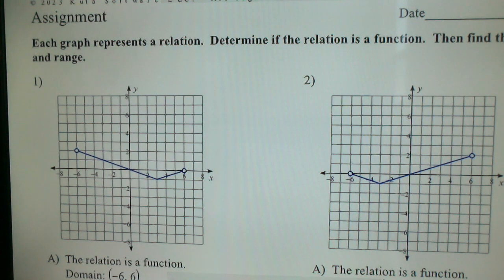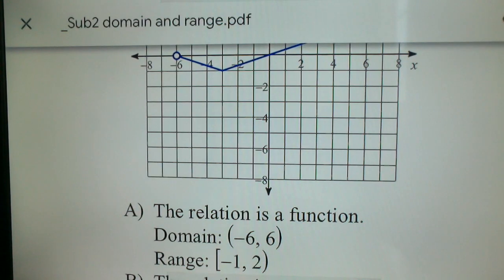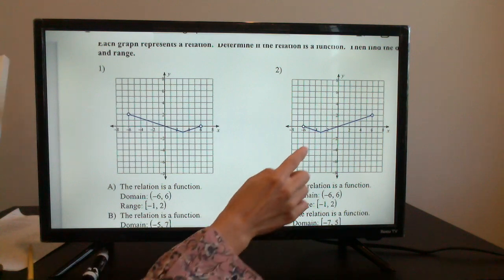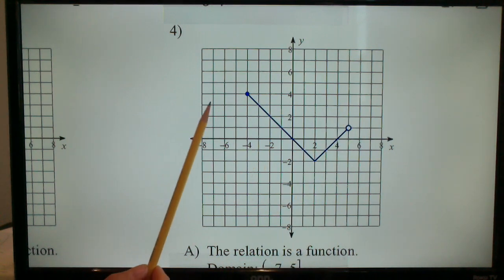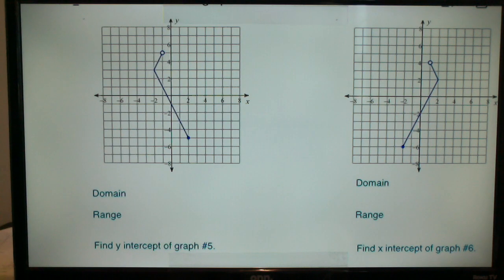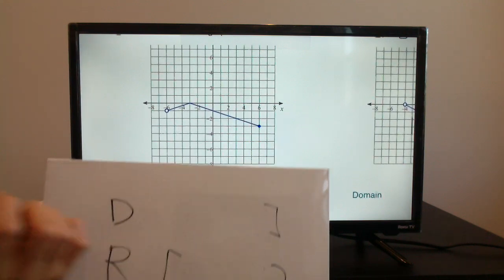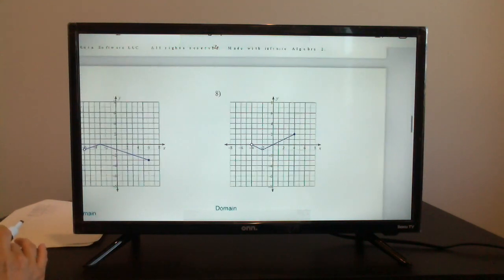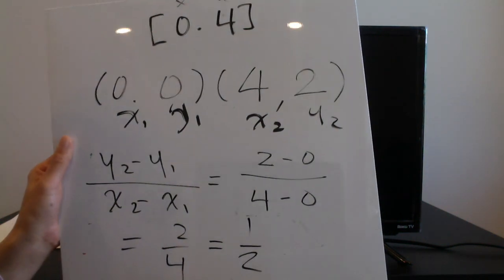Algebra2 Test2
Domain and Range, X-intercept, Y-intercept, and the average rate of change